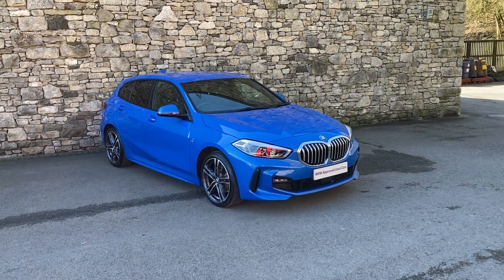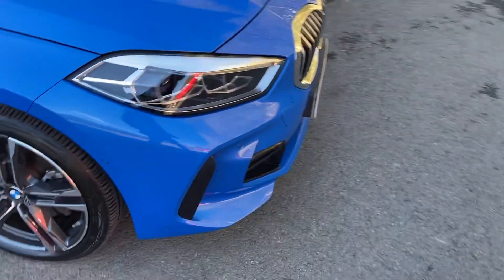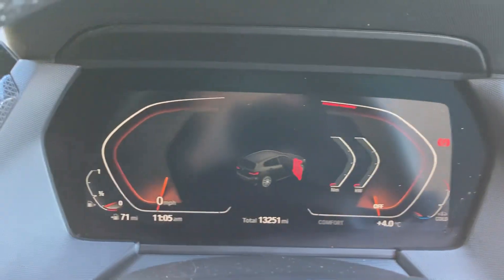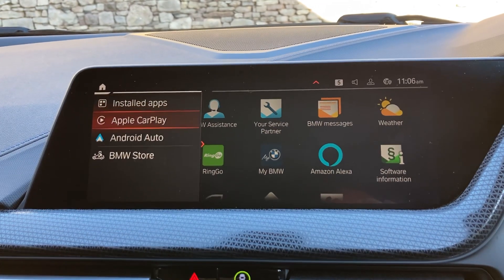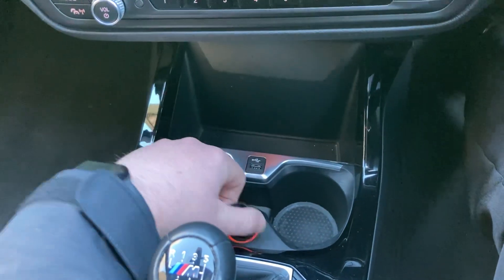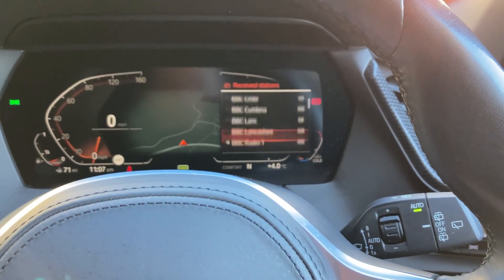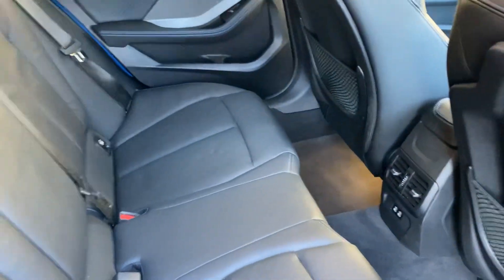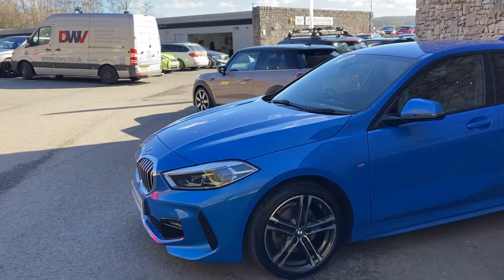BMW 1 SERIES 118i M Sport 5dr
Here at Lloyd Motor Group BMW South Lakes we are proud to offer this stunning example of the BMW 1 SERIES 118i M Sport 5dr finished in the fantastic Misano Blue Metallic paint with complimenting Black Dakota leather upholstery. It comes fitted with the desirable Technology Pack 2 giving you harman kardon Loudspeaker system, BMW Connected Package Pro and BMW Live Cockpit Professional. All of our cars are professionally prepared by our BMW Technicians at our state of the art prep centre to the highest of BMW standards, this brilliant 118i comes with a full service history, all of our cars also come with a minimum of 12 months warranty giving your that extra peace of mind. We are a family owned business that prides itself on delivering excellent customer service and satisfaction time and time again. We can also make a personal video of the car if you d like. We are proud to say we have no hidden admin fees or costs.  We re open 7 days a week.